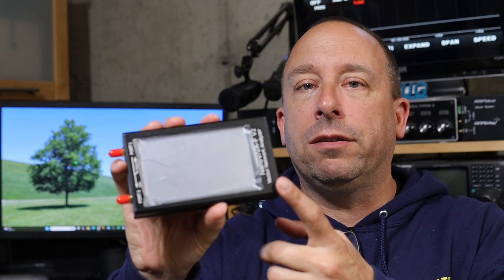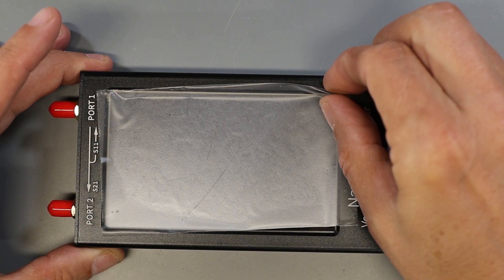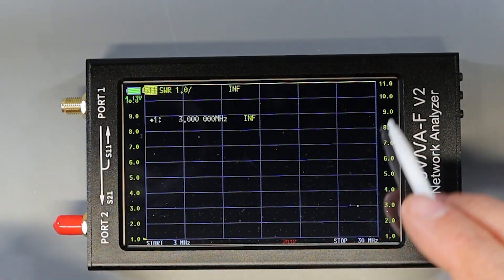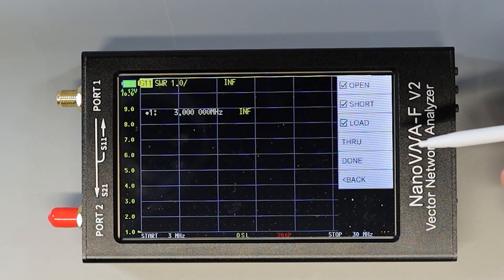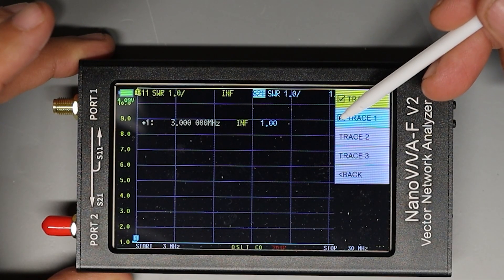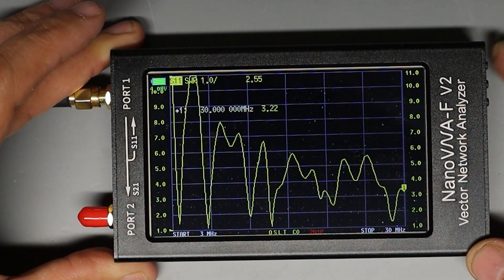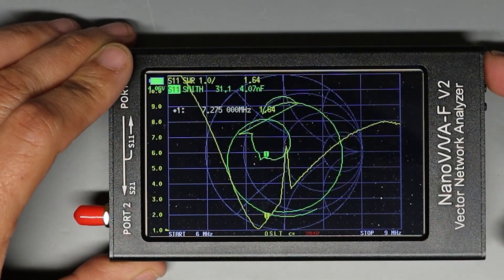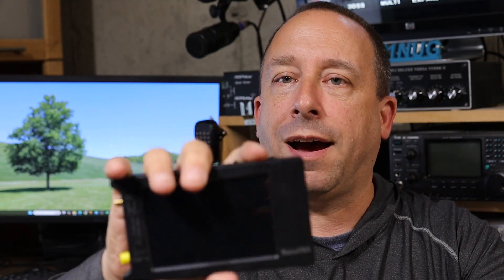A Powerful tool for Ham Radio and Electronics - nanoVNA-F V2 Overview and Demo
Let's Take a look at this nanoVNA-F V2 - a great tool for Ham Radio and Electronics repair/experimentation.

►nanoVNA-f V2
►nanoVNA-f V2 with filters

▼ CONNECT!